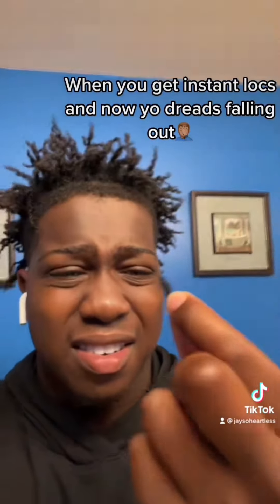DO’S AND DONT’S OF FREEFORM DREADS !!!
THANK YOU GUYS FOR ALL WATCHING !!! I APPRECIATE EVERY SINGLE ONE OF YOU.
INSTAGRAM💕- @espnnjay
TIK TOK ✨- @JaySoHeartless
SNAPCHAT⭐️ - @Jaredupnext
TUNE IN FOR MORE ENTERTAINING VIDEOS ‼️